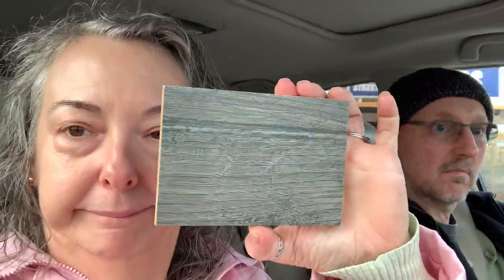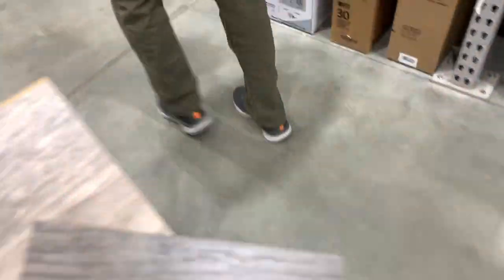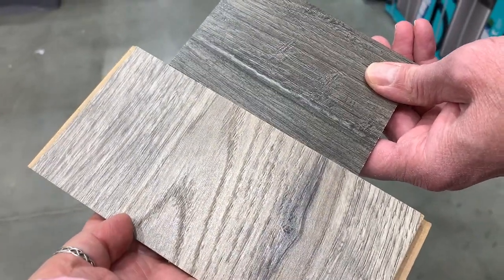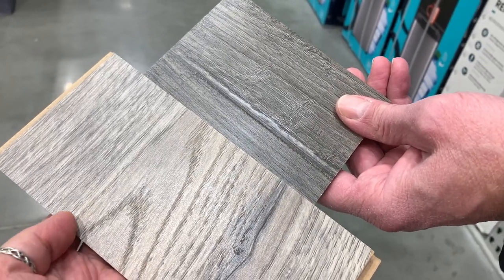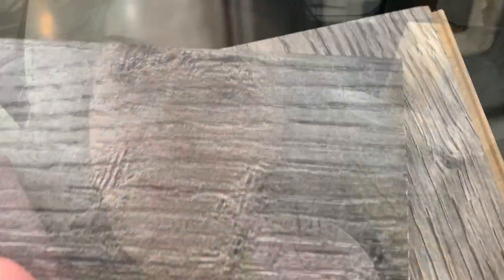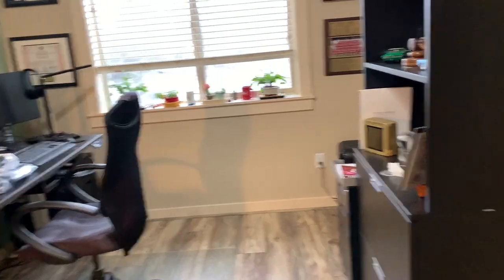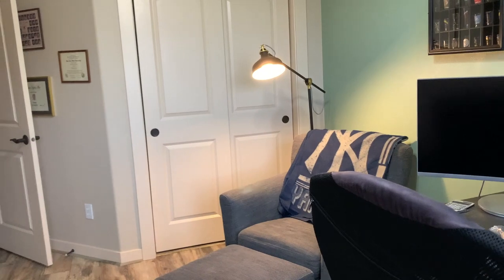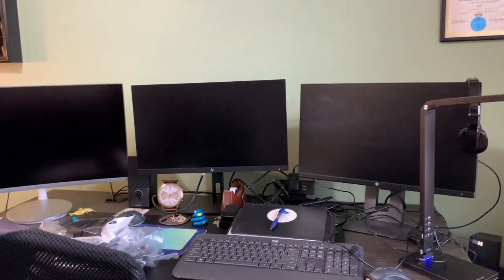Bob's Office Redo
Desk By @upliftdesk
Floor by @lowes